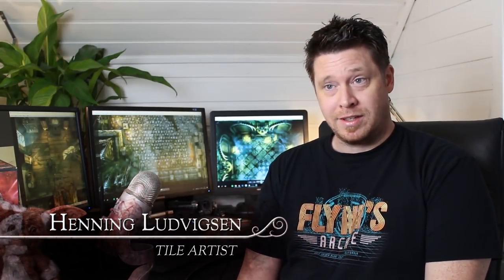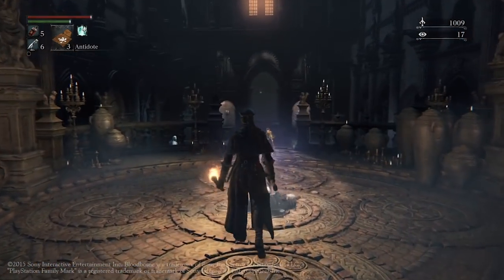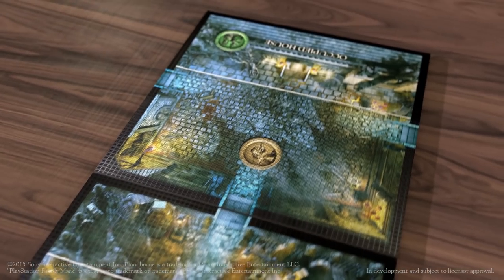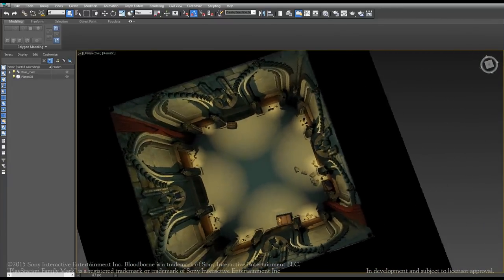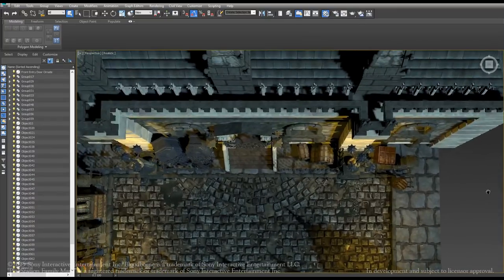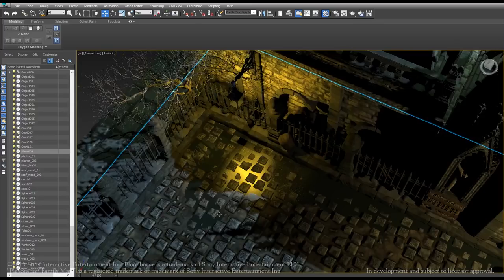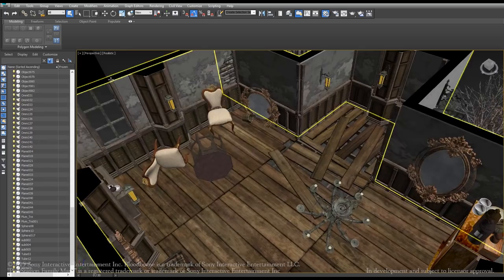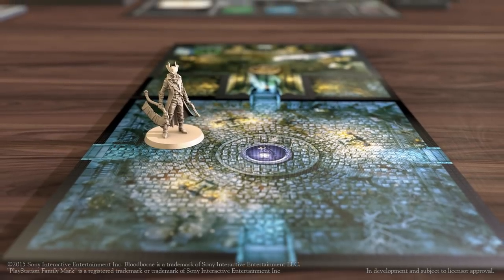The Tiles of Bloodborne: The Board Game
Henning Ludvigsen, CMON's Tile Artist, helped design the game tiles for Bloodborne: The Board Game. In this video, he discusses recreating the video game setting on the board game's modular tiles.